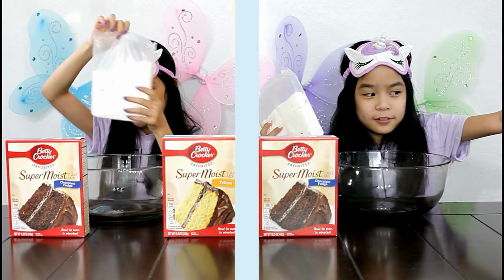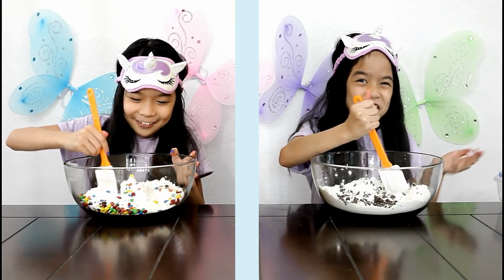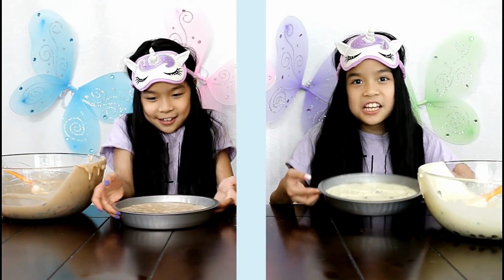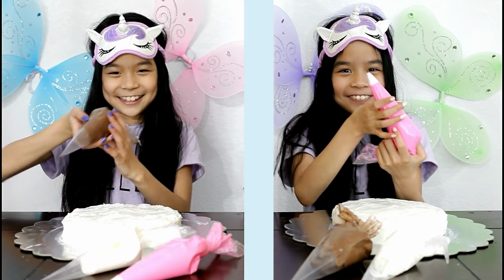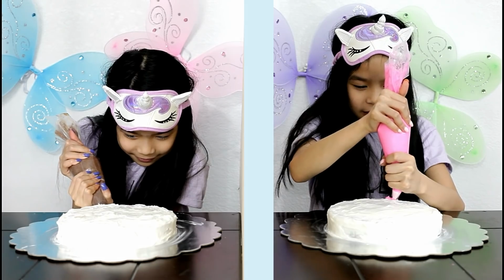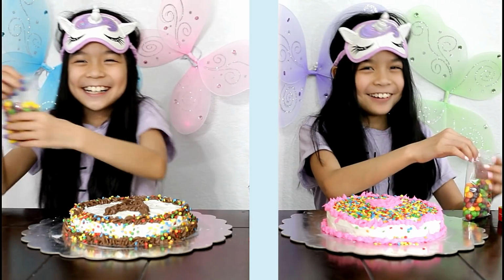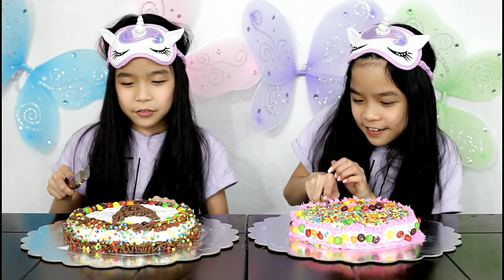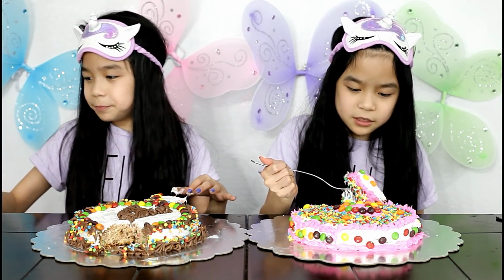TWIN TELEPATHY CAKE CHALLENGE!!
By popular request, here is our Twin Telepathy Cake Challenge! We might be twins, but we don't always think alike...or do we?